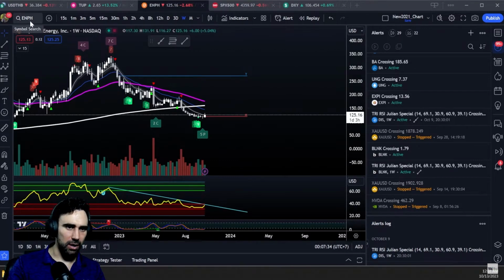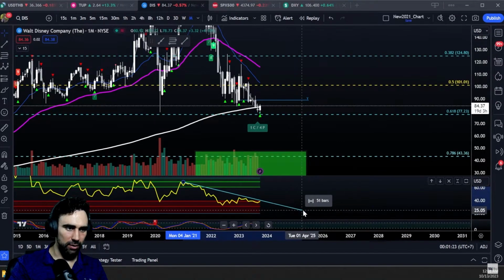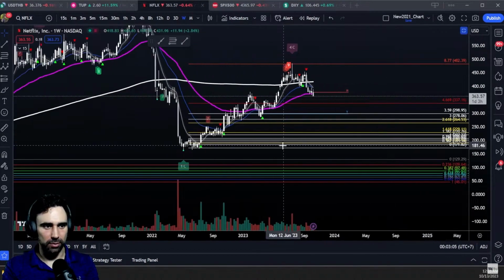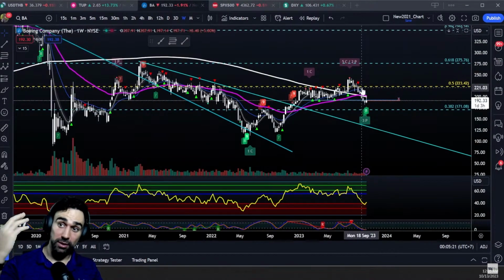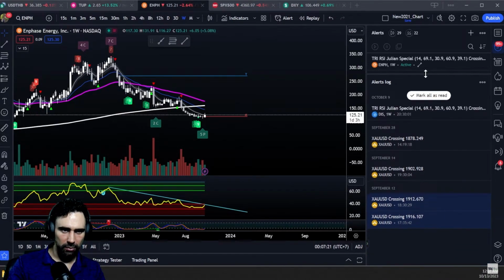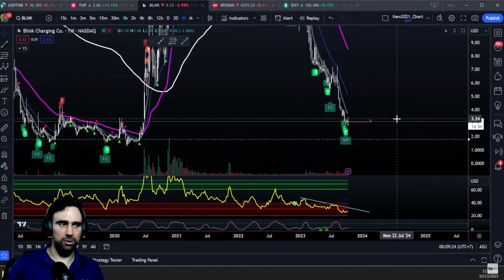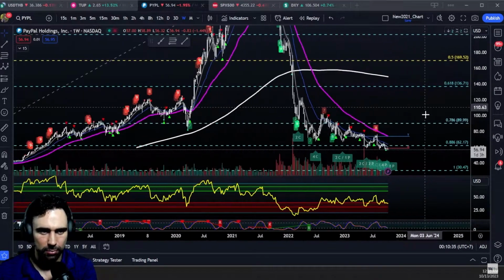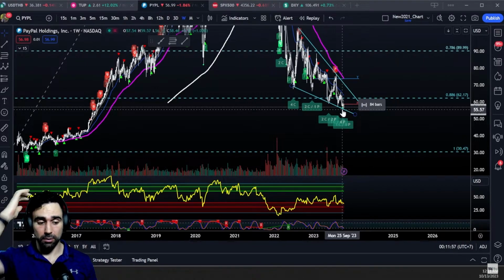Stock Hunting Essentials For Finding Your Next Profitable Trade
🕘 Chapters:
00:00 - Intro
00:34 - $DIS Analysis
01:49 - $NFLX Analysis
02:38 - $BA & $ENPH Analysis
04:03 - $EXPI & $BLINK Analysis
05:37 - $PYPL Analysis